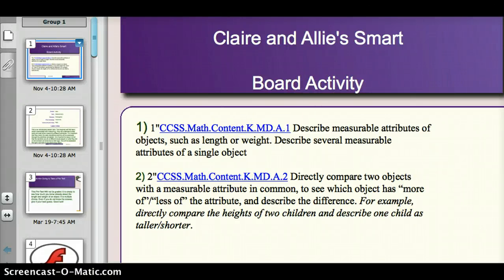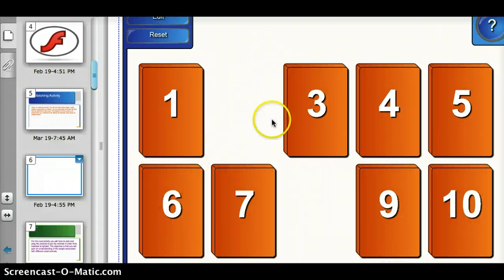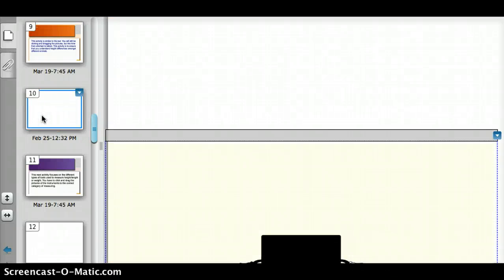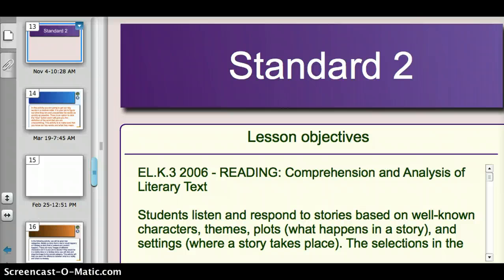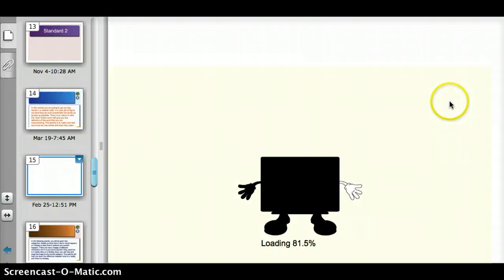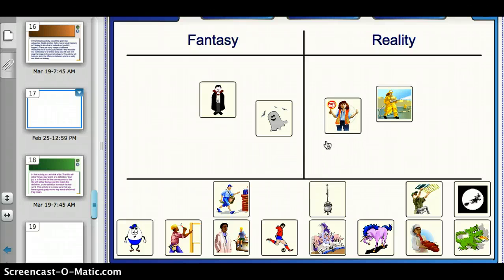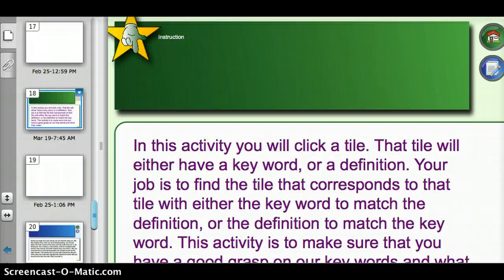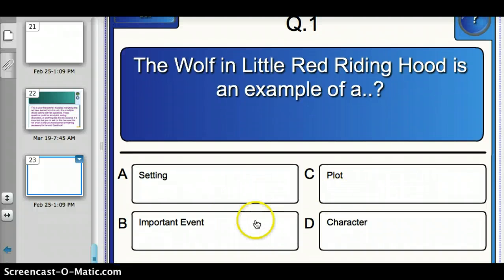Claire DuCharme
Screencast